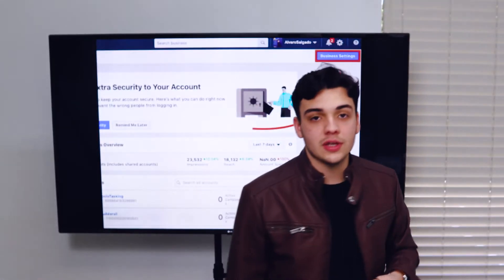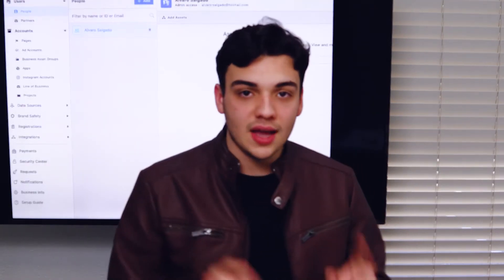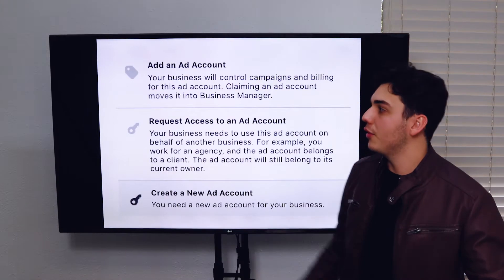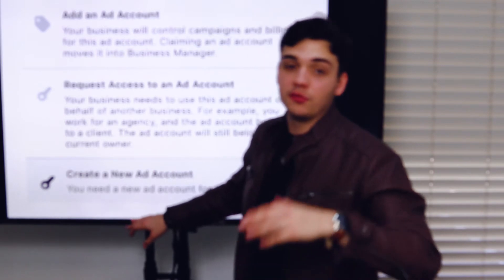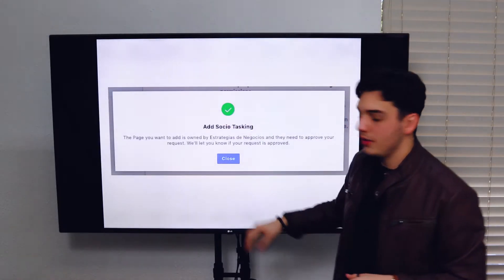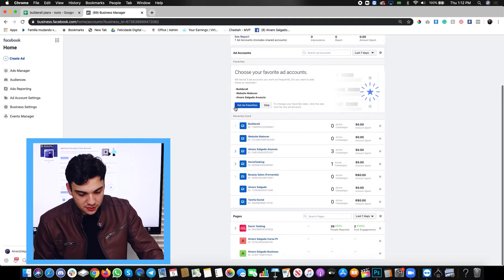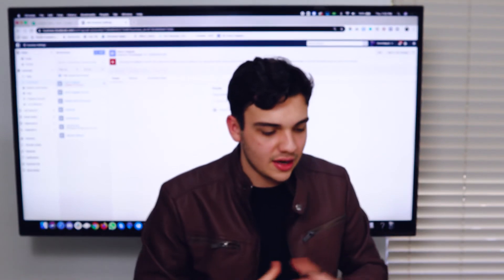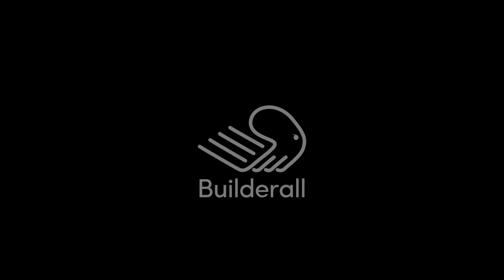Lesson 4 - Creating Your Ad Account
Step by step on how to create your ad account.
Linking Your Ad Account to Your Business Manager.